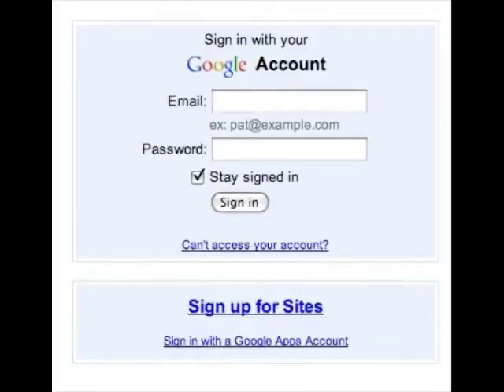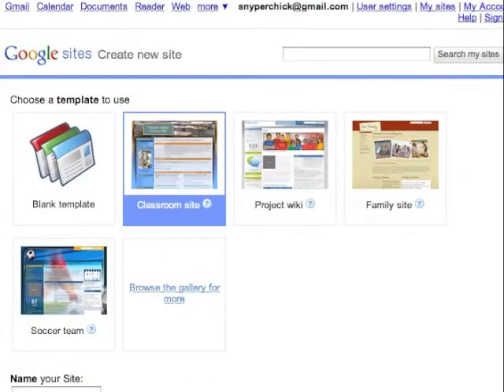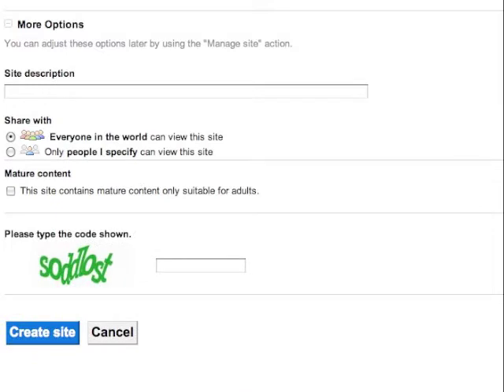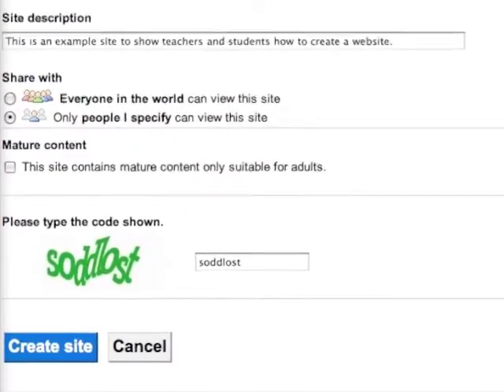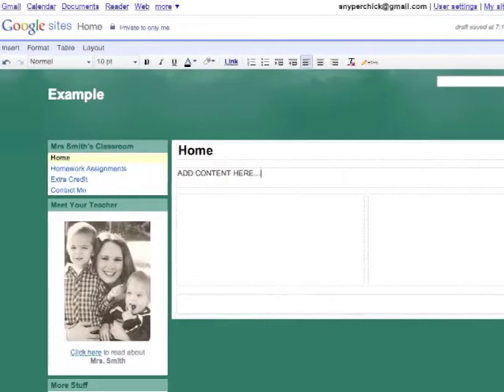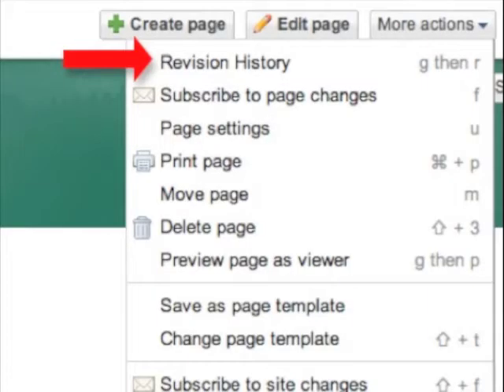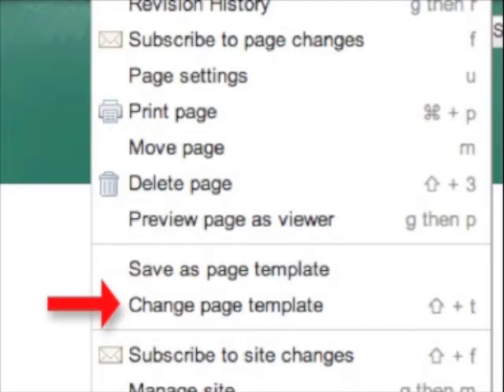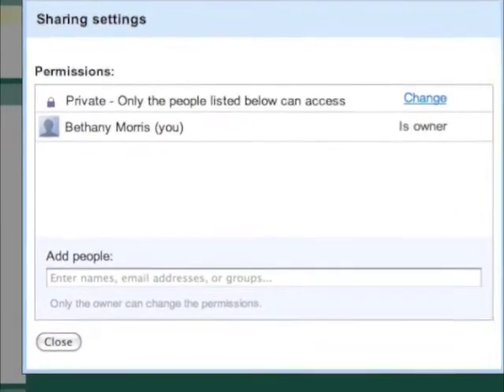Website Creation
See our Bloopers to find out some fun things that we learned while working on this project!

A school project for Instructional Technology.